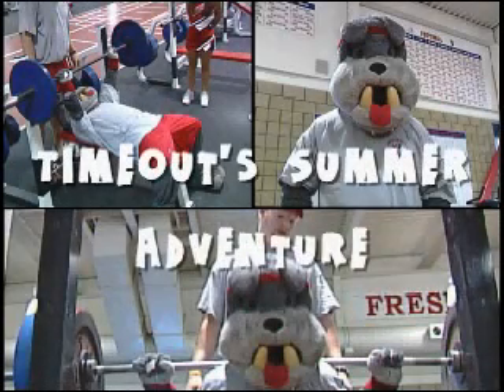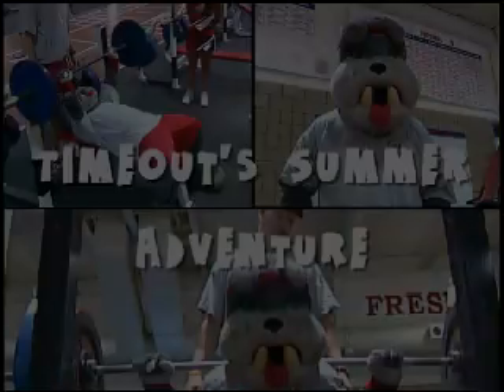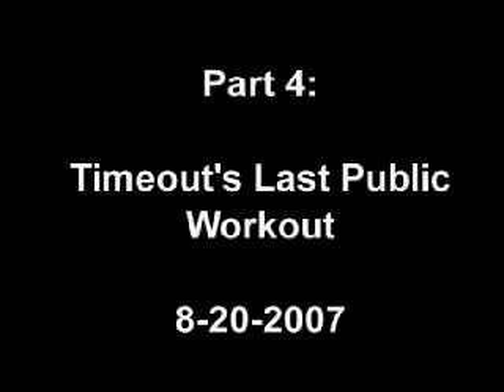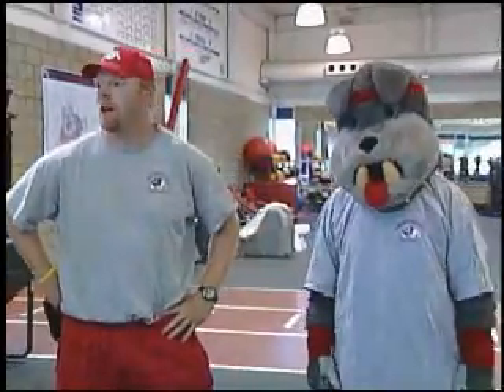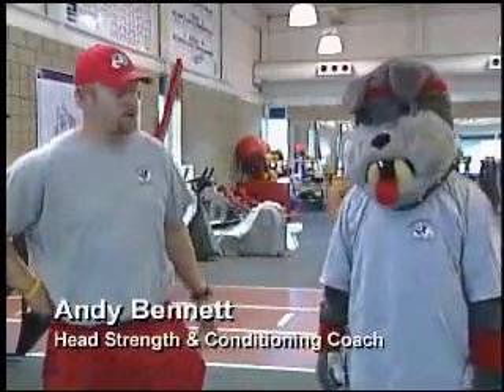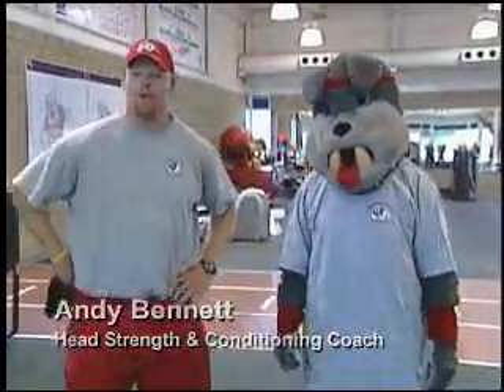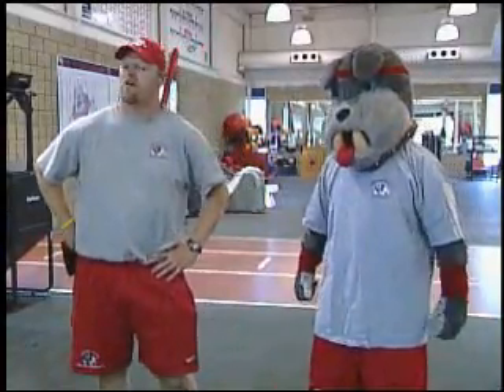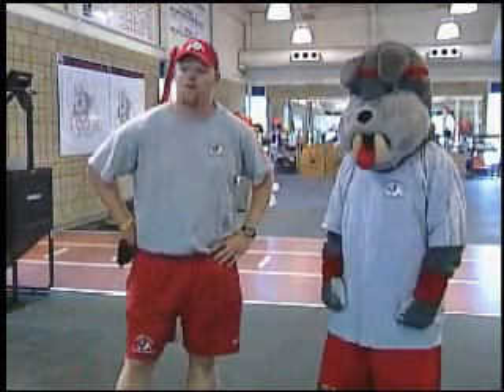TimOut's Summer Adventure - Part 4 of 4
In the conclusion of Timeout's Summer Adventure, Timeout shows off how far he has come and prepares himself for the final unveiling which was held at Bulldog Stadium on September 1, 2007.